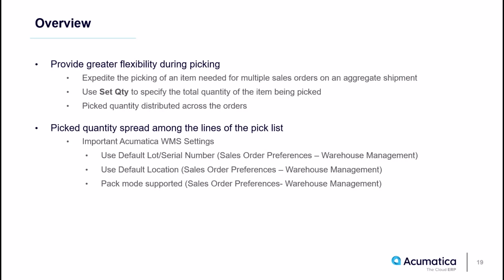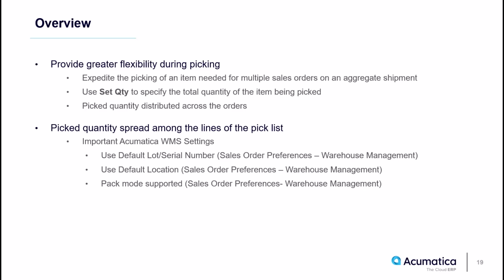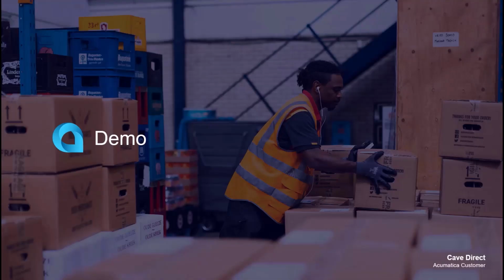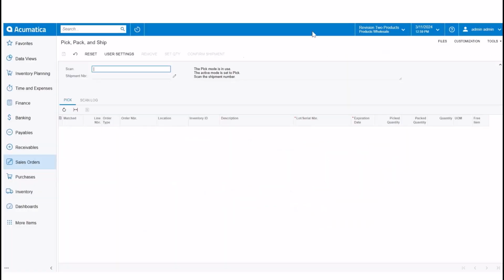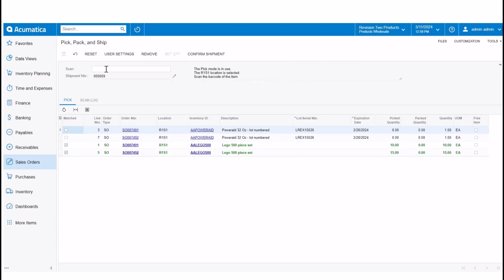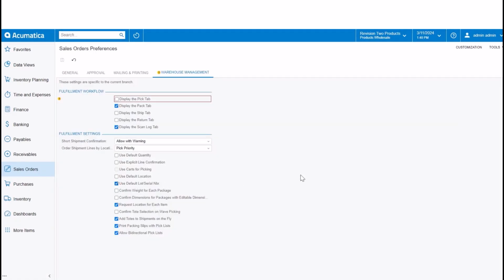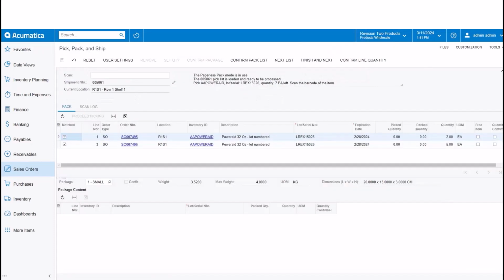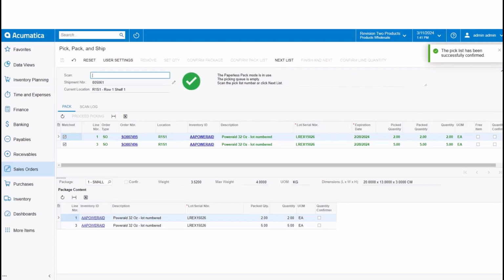Product Release - 2024 R1 Distribution - WMS - Aggregated Quantity for Picked Lines